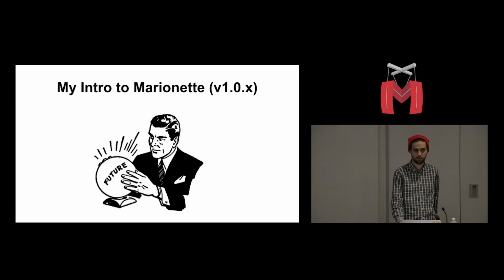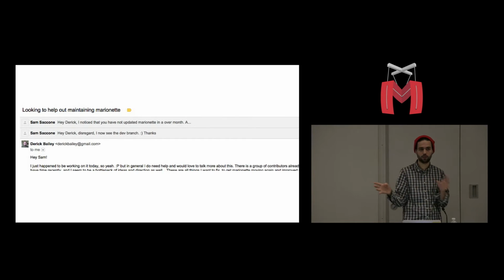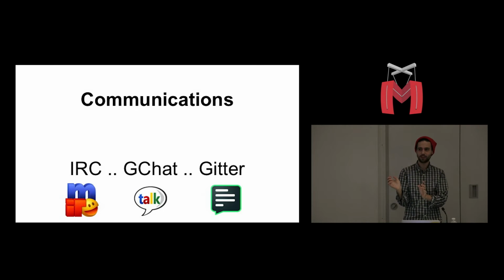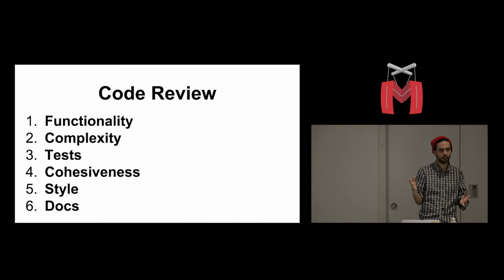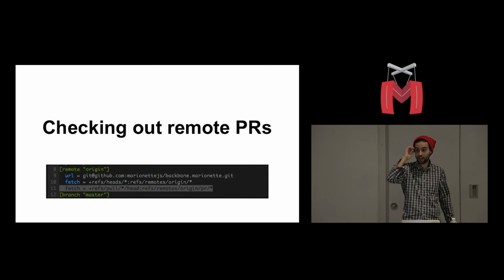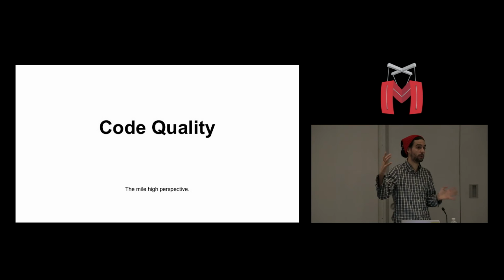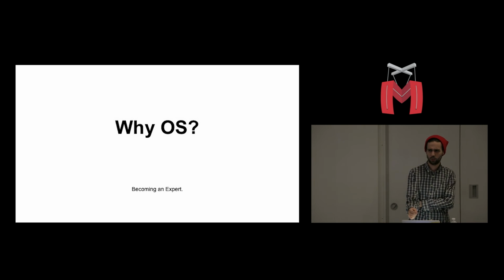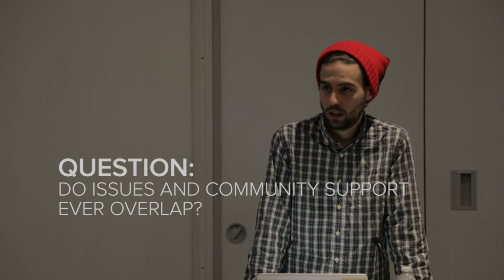Marionette.js - The Making Of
Sam Saccone, a Marionette lead contributor, shares his story on how he got involved in Marionette, how the project is ran, and why you should also contribute to open source.